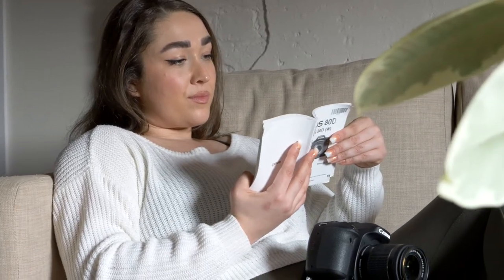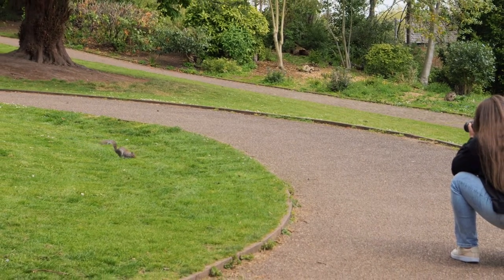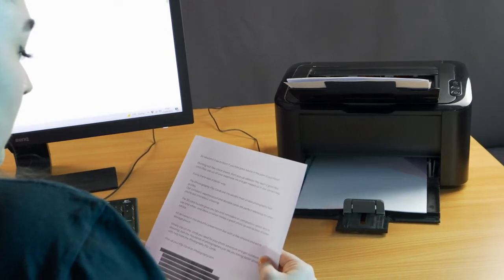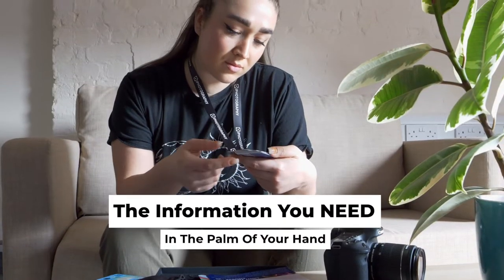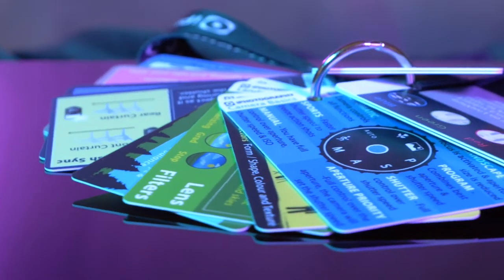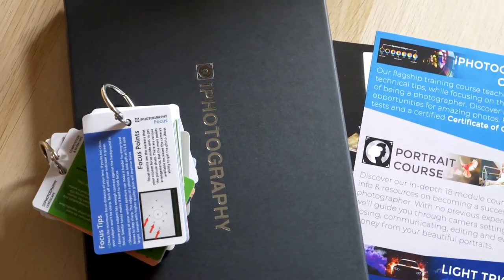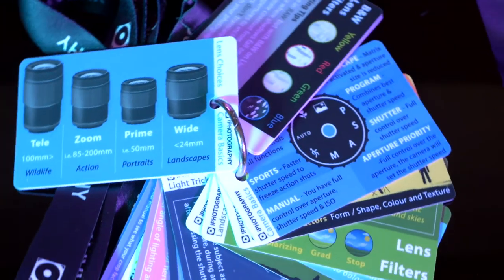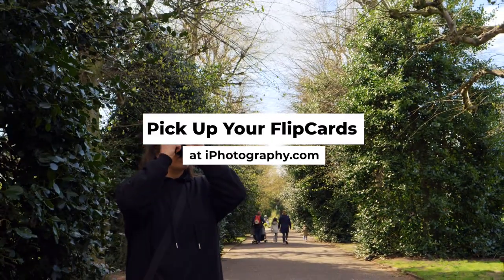Photography Cheat Sheets (FLIP CARDS) 30 EXCLUSIVE CARDS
30 Beautiful, Weather-Proof and Exclusive Photography Field Guides by iPhotography.

🔗LINKS🔗
🎙️ Podcast Shows